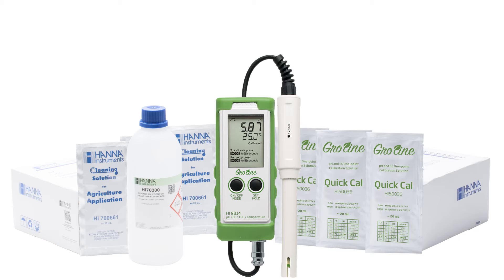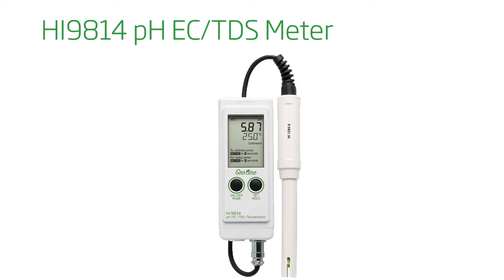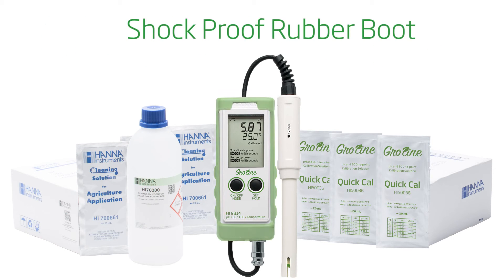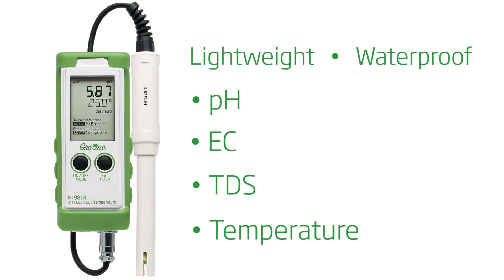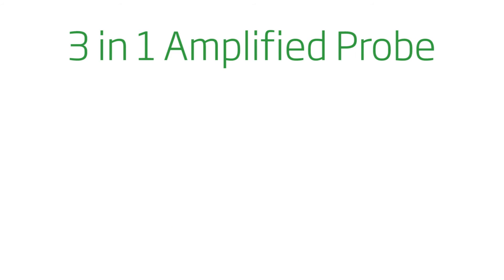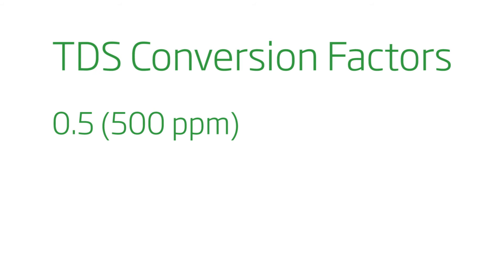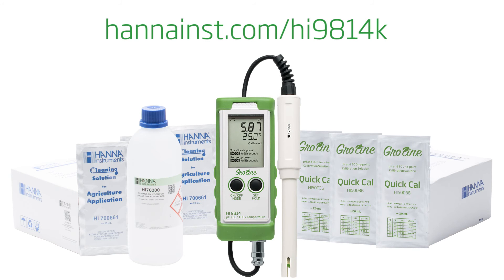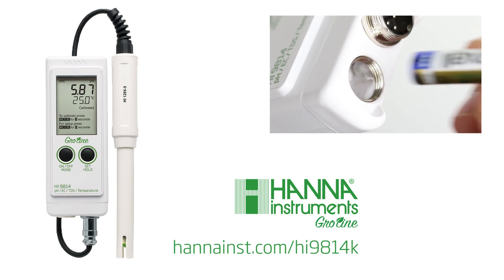Hanna Instruments Gro Line® HI9814K pH/EC/TDS Product Overview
Features of the Hanna Instruments Gro Line® HI9814 pH/EC/TDS Meter and the available kit it comes with.